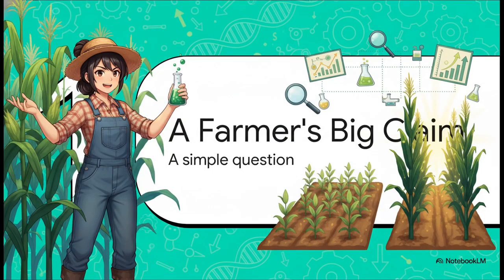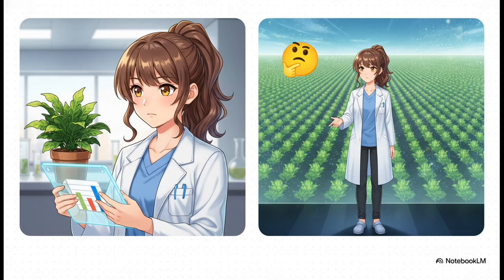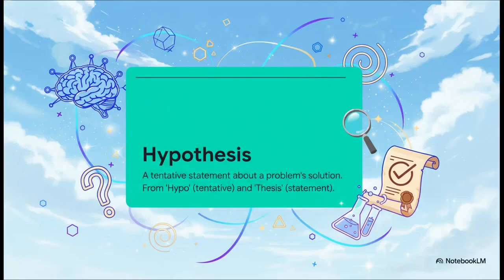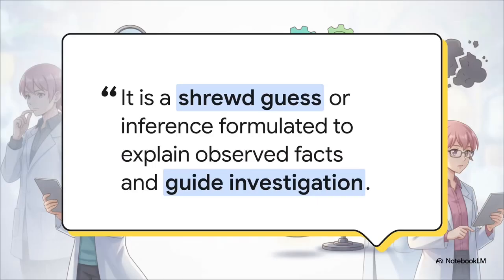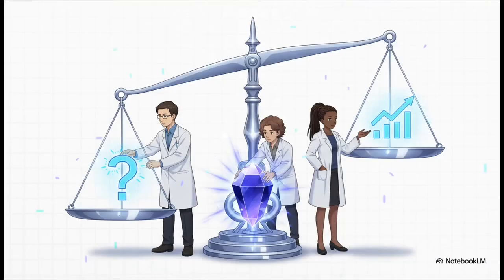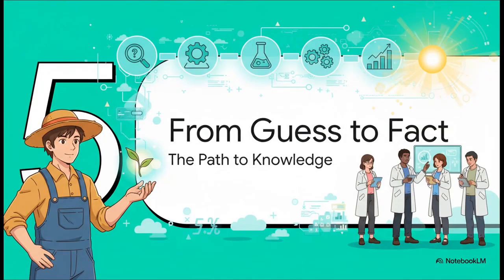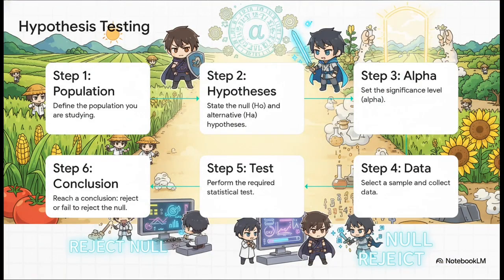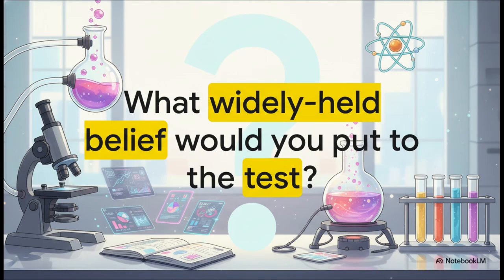Inferential Statistics and Hypothesis Testing in Agricultural Research